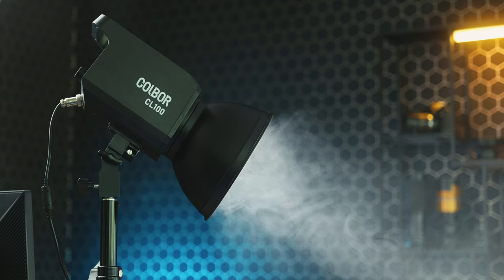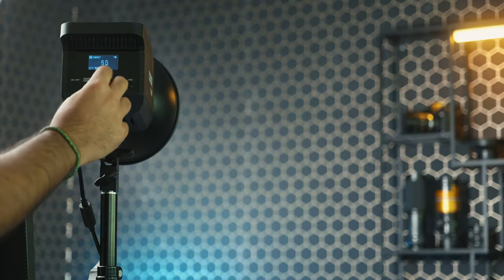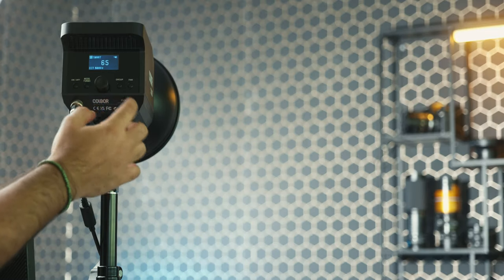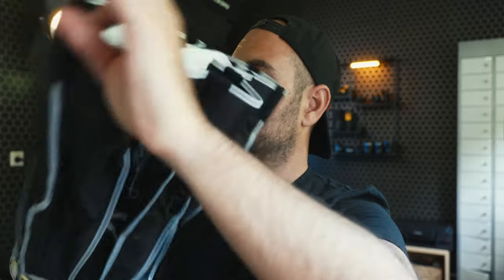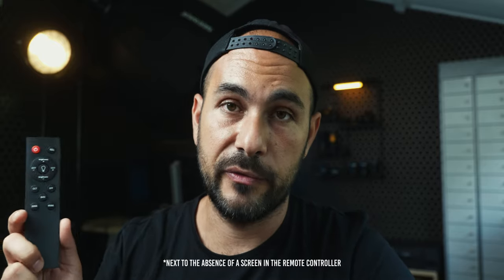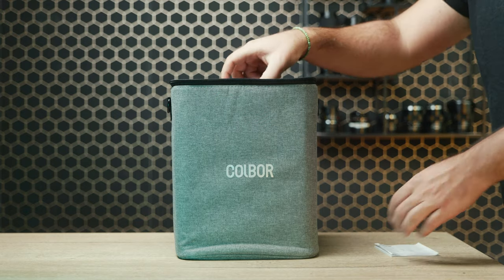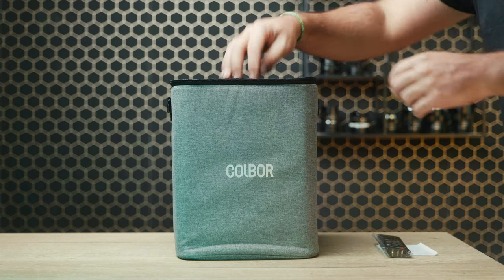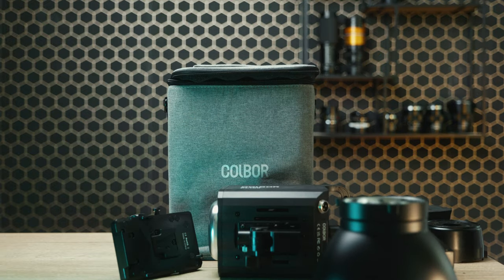Colbor CL 100 - Bi Color Video Light under 200$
Ciao guys! In this video I'll share my review of the COLBOR CL 100!

Link to the light

Vero = @lucabono
//My Camera Kit:

My Vlogging Camera
My Cinema Camera
My Gimbal
My Microphone
Pro Mini Tripod
The Diffusion Filter
Most Used ND Filter
VND Filter =
My Camera Bag =
Best Video Editing Laptop =

My Leica R kit:

- Leica R 90mm F2
- Leica R 50mm F2
- Leica R 35mm F2
- Leica R 24mm F2.8
- Leica R to Leica L adapter

My Zeiss Classic ZF kit:

- Zeiss 100mm F2
- Zeiss 85mm F1.4
- Zeiss 50mm F1.4
- Zeiss 35mm F2
- Zeiss 25mm F2
- Zeiss 21mm F2.8
- Nikon to L-Mount Adapter

My Meyer Optik kit:
- Trioplan 35mm F2.8 II
- Primoplan 58mm F1.9 II
- Primoplan 75mm F1.9 ll